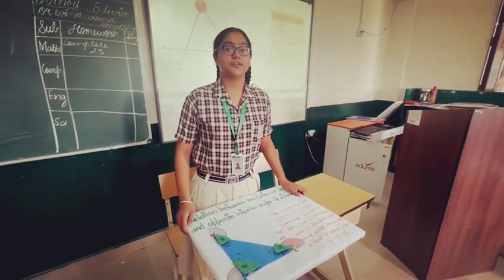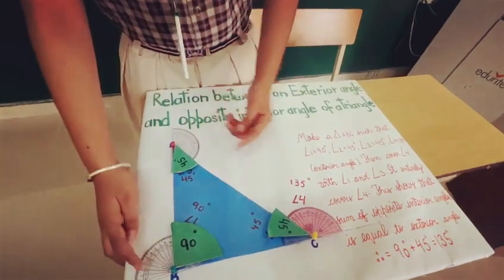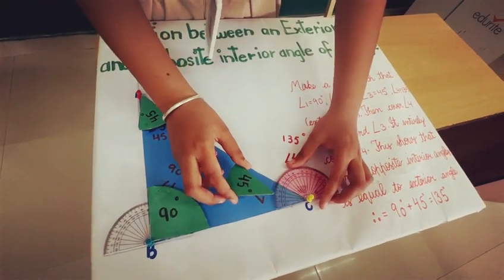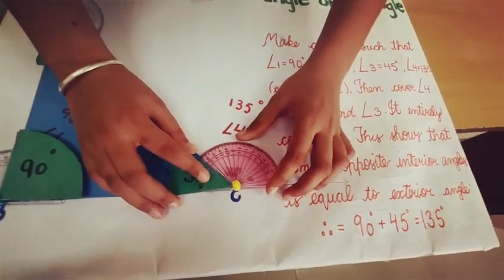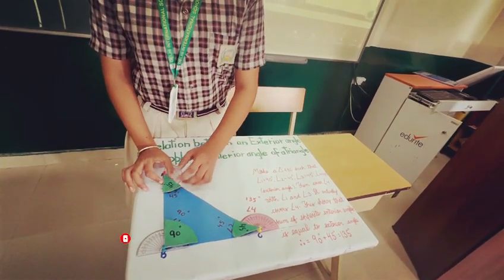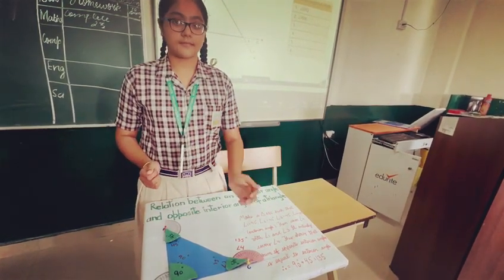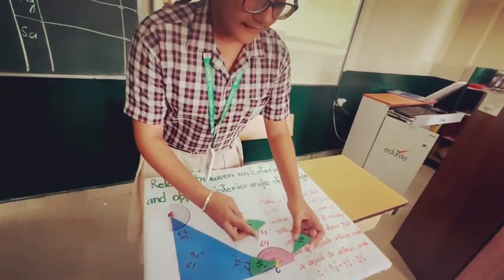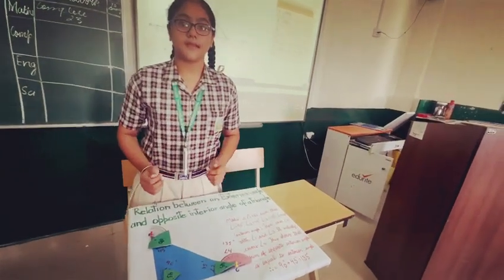Mathematics is not about numbers, equations, or algorithms.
It's about understanding the logic and beauty of patterns that surround us